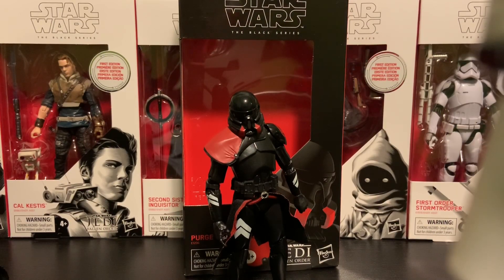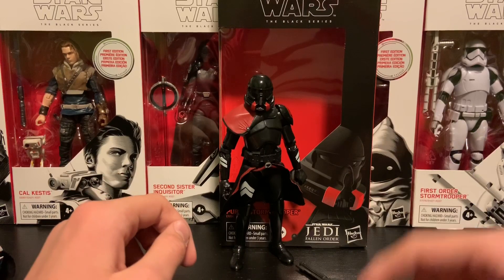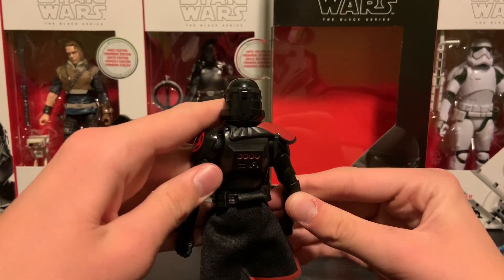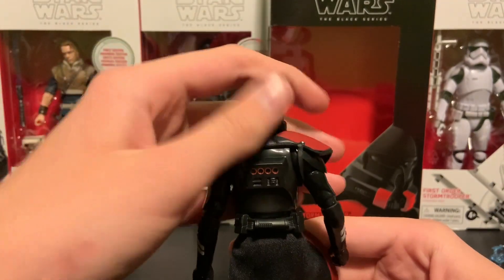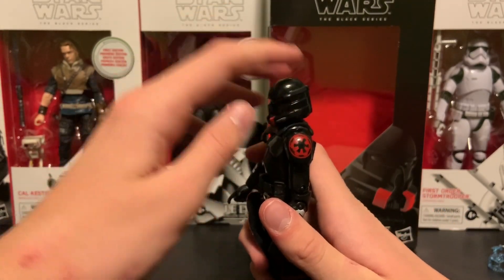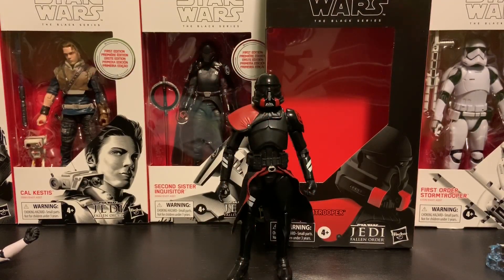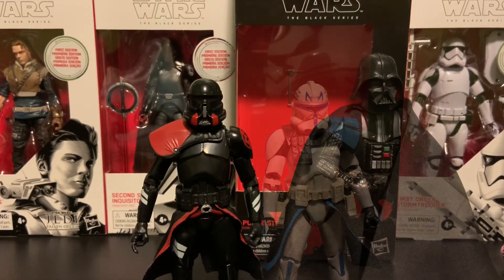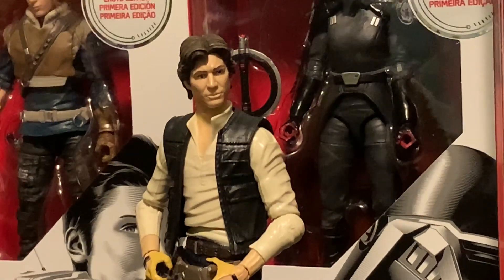Purge Stormtrooper Star Wars Black Series GameStop Exclusive Action Figure Review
Hello there,
I hope you all enjoyed my very first video on YouTube!
(Again I apologize for the Han Yolo joke...)